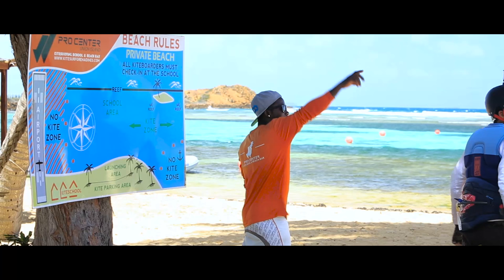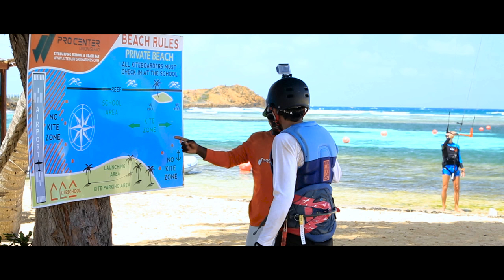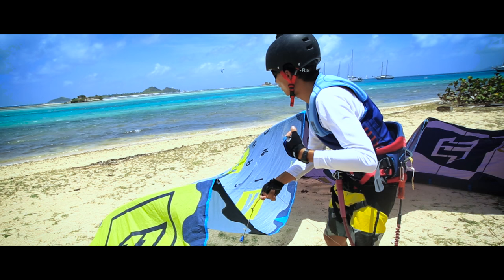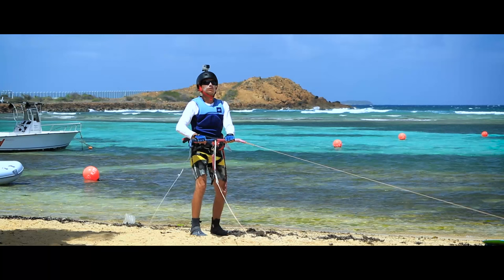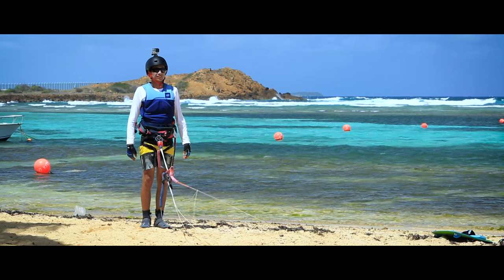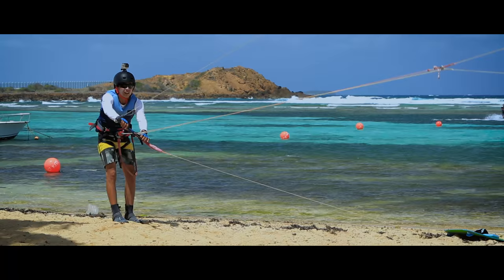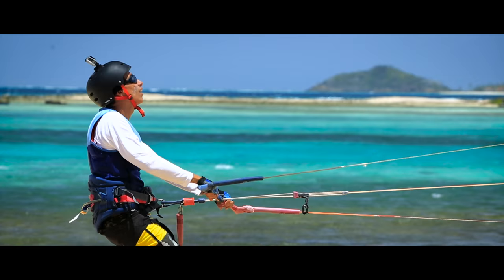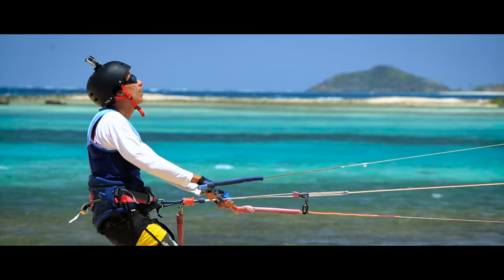10 Common Mistakes All Kiteboarders Should Avoid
After spending some time at the JT Pro Center I have seen my fair share of kiteboarders from all level and experience making dangerous mistakes.

Share it with all of your kiteboarder's friends to make your beach a much safer place.